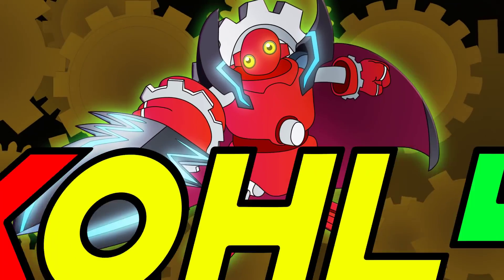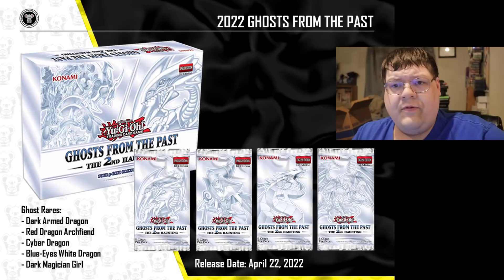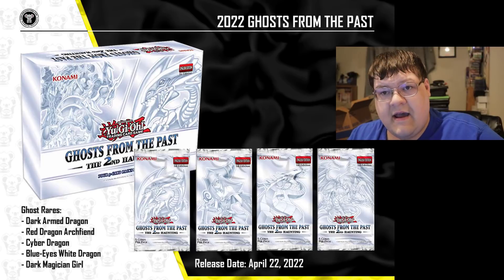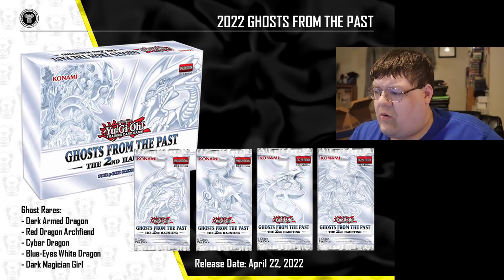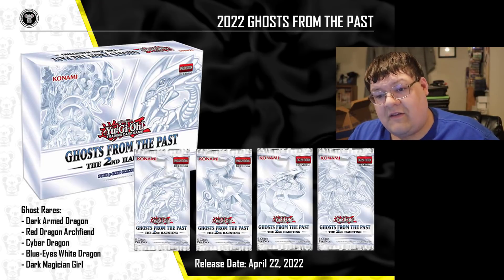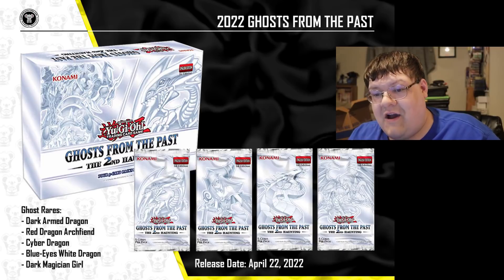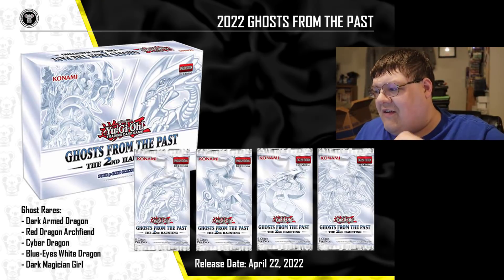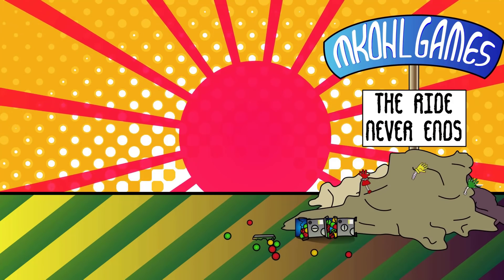Yu-Gi-Oh! Ghost From The Past 2 The Ghost Rares Are!?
Ghost from the Past is here and we got our 1st look at Ghost from the Past. What do you think about these being the ghost rares for Ghost from the Past 2? What do you think about the potential in this set?